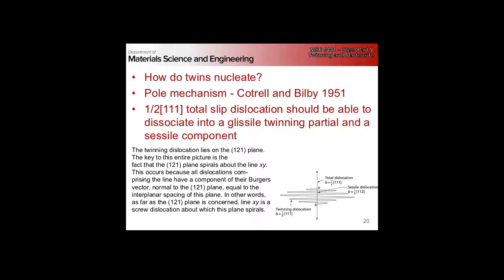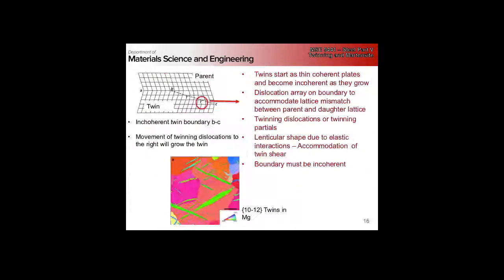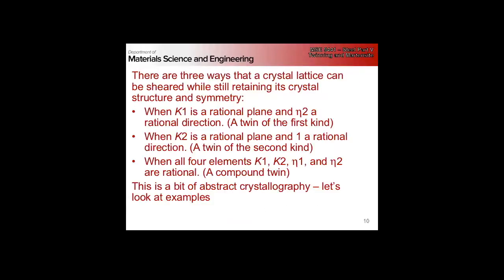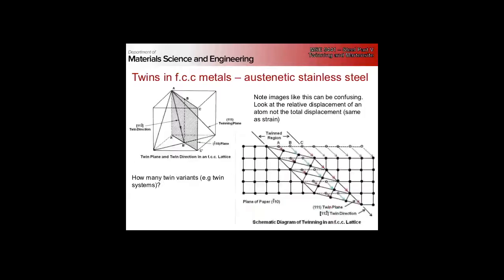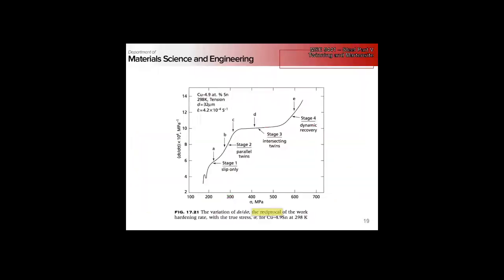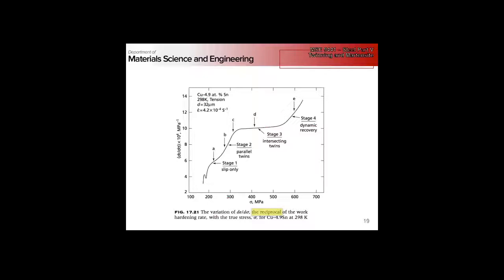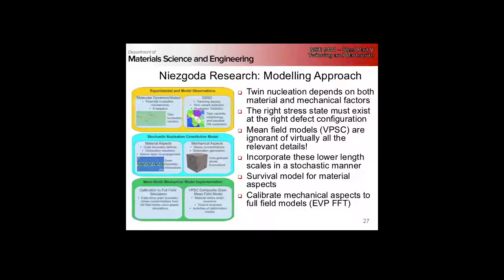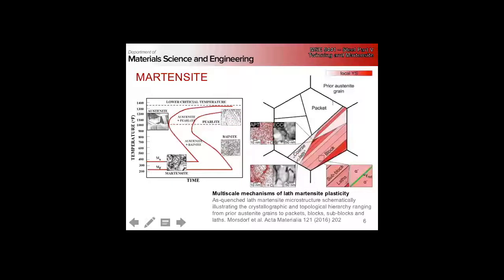MSE 5441 - 10/20/2017 Steel Metallurgy Part 8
Twinning and Martensite 2 - Twin nucleation and growth, texture effects, introduction to martensite.